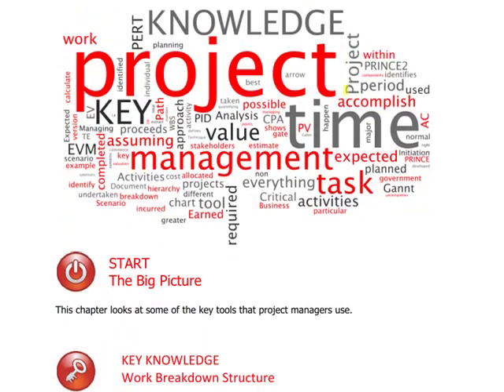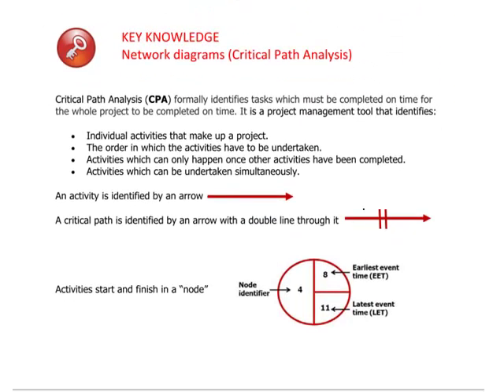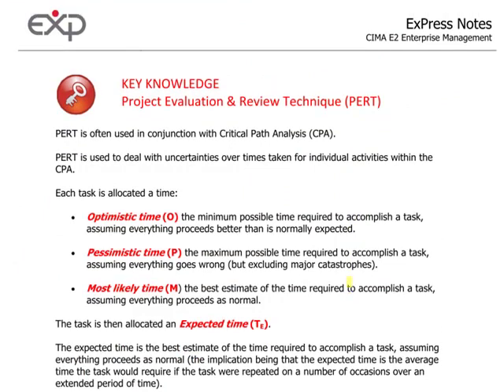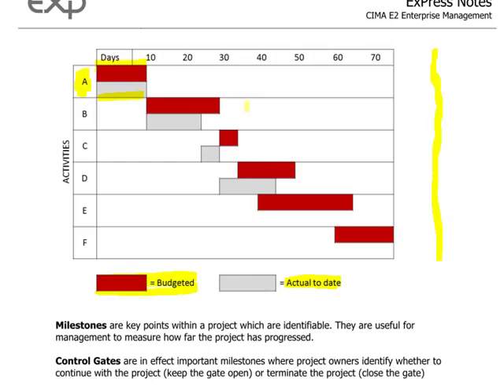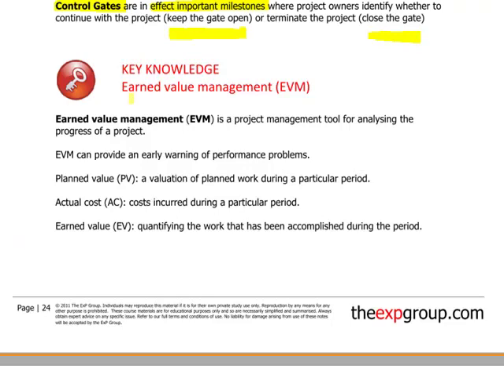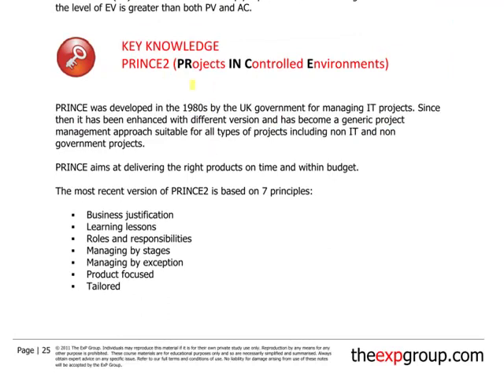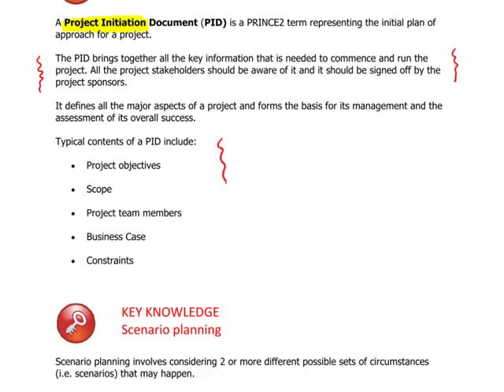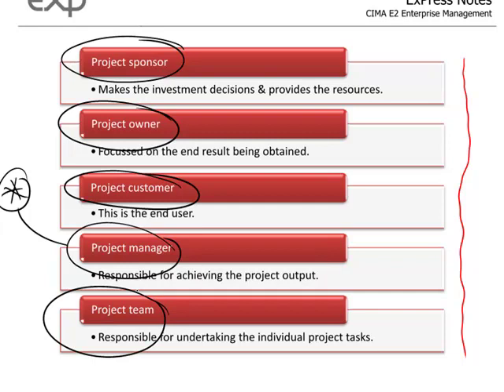CIMA E2 - 5 Project management tools